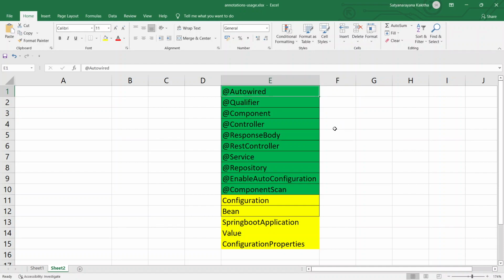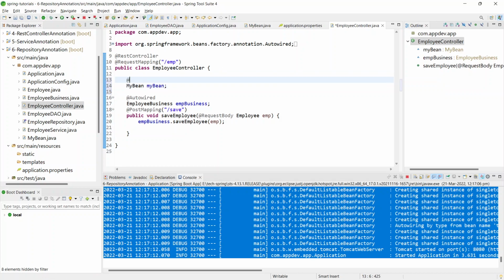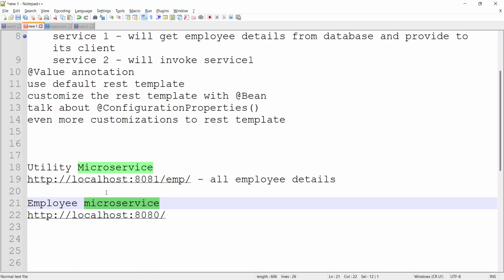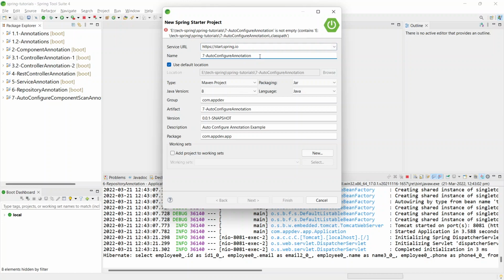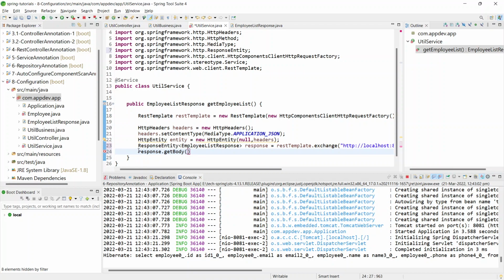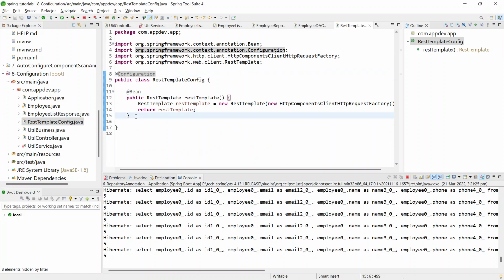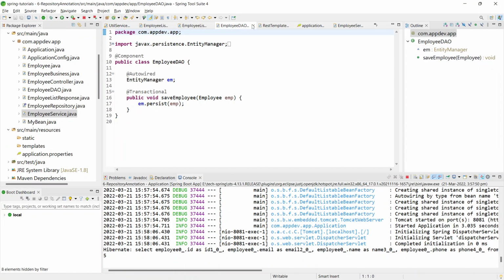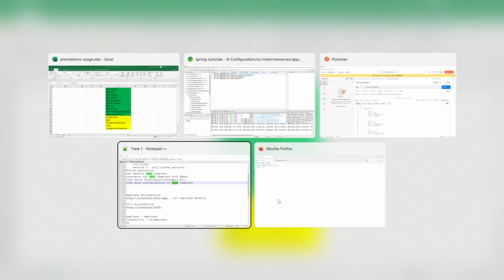RestTemplate Customization| @Configuration| @Bean| @ConfigurationProperties| Spring annotations - 8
This Video explains the real time usecases of customizing the RestTemplate in enterprise grade services with the help of @Configuration, @Bean annotations. how to use RestTemplate to make http calls from one microservice to another microservice. Explained in detail about @SpringbootApplication, @Value and @ConfigurationProperties annotation with real time example.